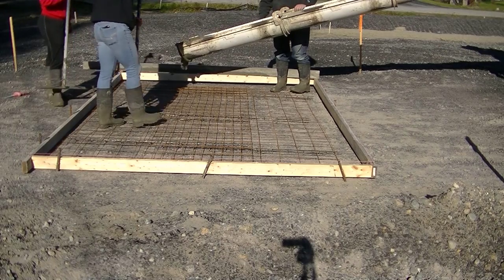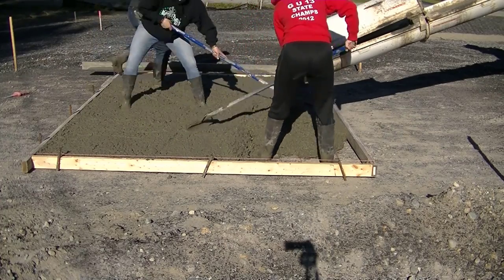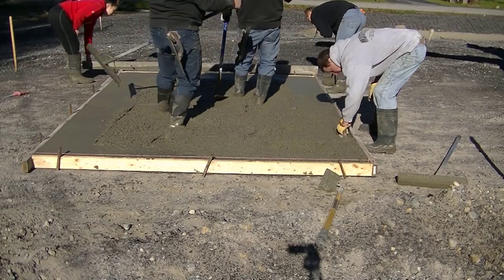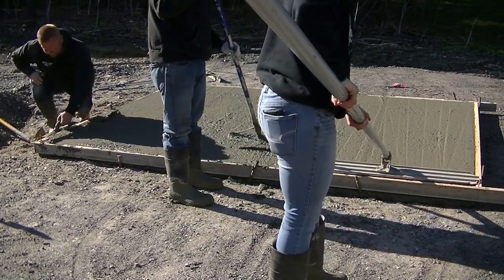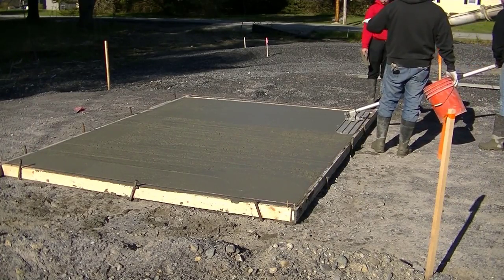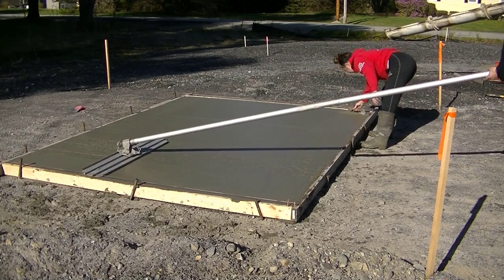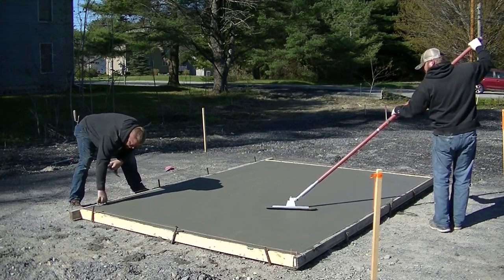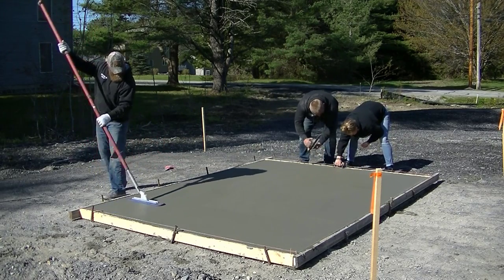I Wouldn't Dry Pour A Concrete Slab Like This | This Way Is Better - DIY 8' X 12' Slab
In this video I'm showing you how to pour and finish a small concrete shed slab. This shed slab is 8' x 12' and I'm breaking down the steps for pouring and finishing the concrete to make it easy for a diy small concrete slab project.
The video will show you the basic process it takes to pour and screed the concrete, bull float the concrete, and put a finish on the concrete.
If you want to learn how to pour and finish a concrete slab, this video will teach you the basics. For more in-depth concrete slab training, you can check out my concrete slab course below.

USE THE SAME TOOLS I DO:

FUNNY FLOAT:

FLOOR FINISHING POWER TROWELS:

MARSHALLTOWN SHOCKWAVE VIBRA-SCREED:

TOPCON LASER LEVEL:

DEWALT PENCIL VIBRATOR TOOL:

INVERTER GENERATOR LIKE WE USE:

HAND FINISHING KNEE BOARDS:

MAG FLOAT & STEEL TROWEL SET:

2" MARGIN TROWEL:

CONCRETE PLACER OR KUMALONG:

CONCRETE FINISHING BROOM:

CONCRETE SCREED:

CONCRETE EDGER:

CONCRETE GROOVER:

BOSCH HAMMER DRILL: